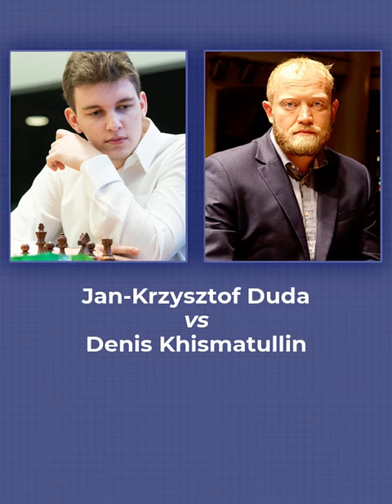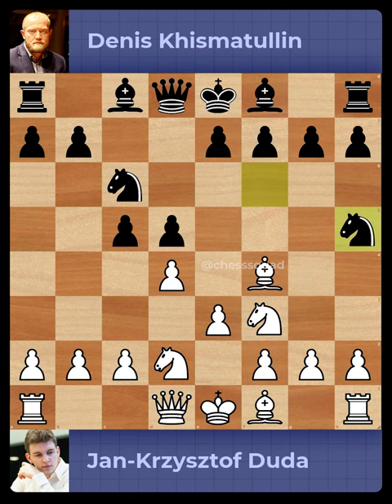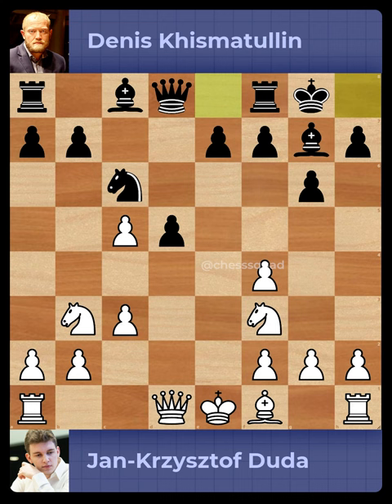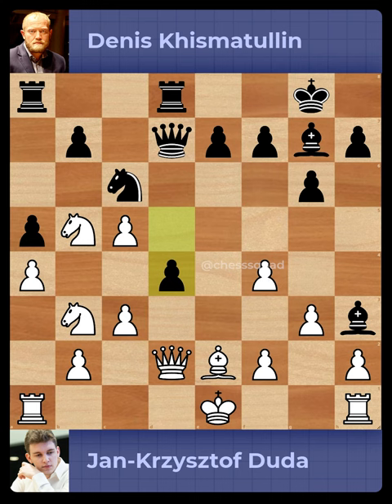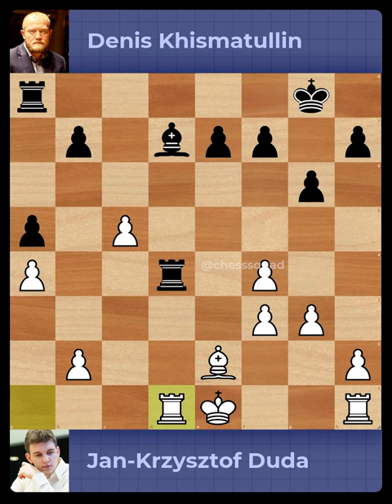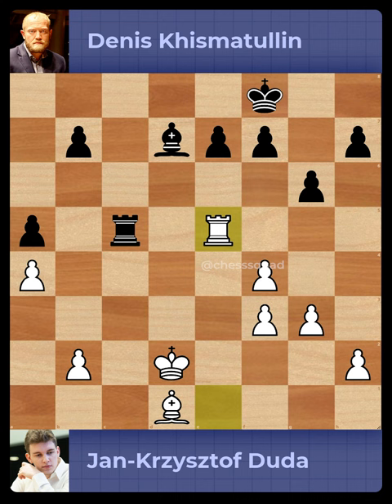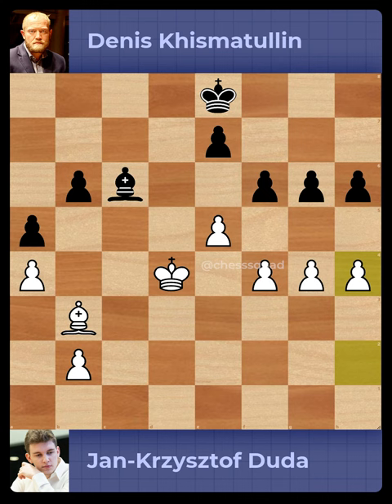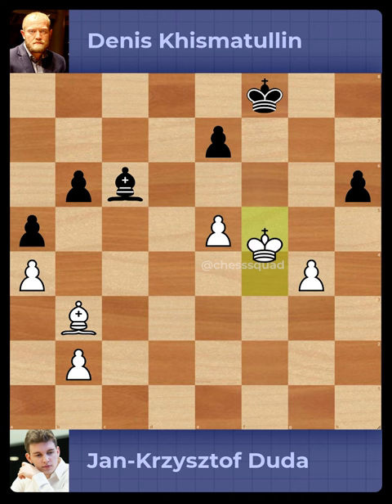Jan-Krzysztof Duda vs Denis Khismatullin | FIDE World Rapid Chess Championship 2023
Jan-Krzysztof Duda vs Denis Khismatullin
FIDE World Rapid Chess Championship 2023, Round 01